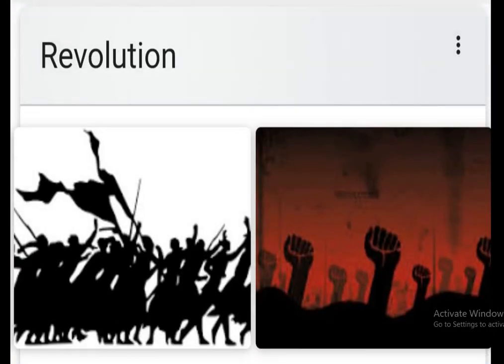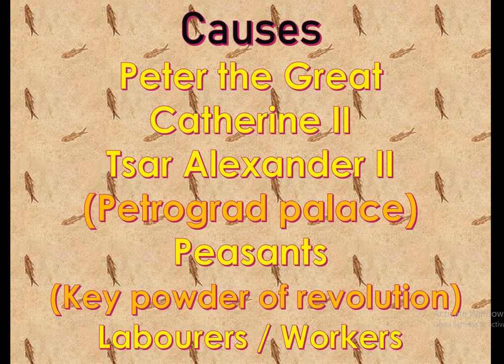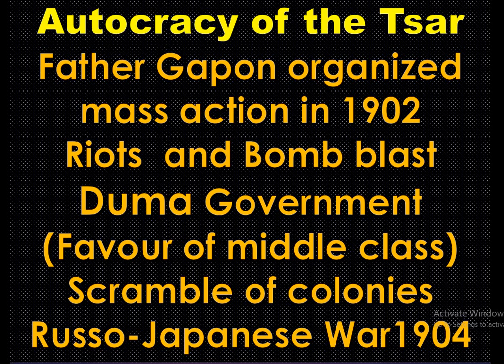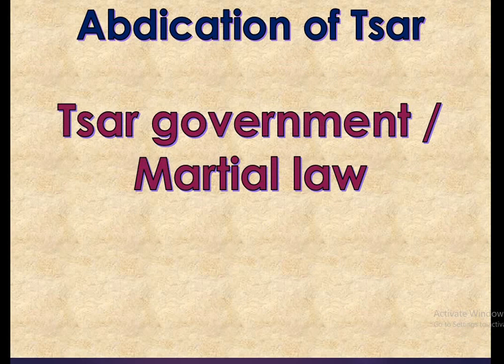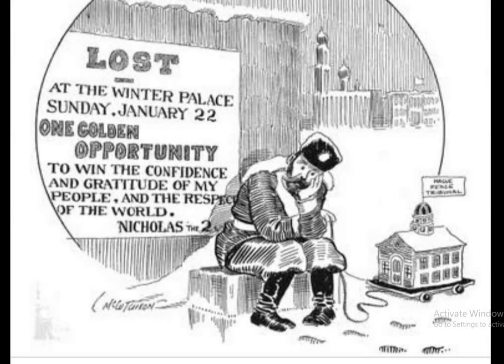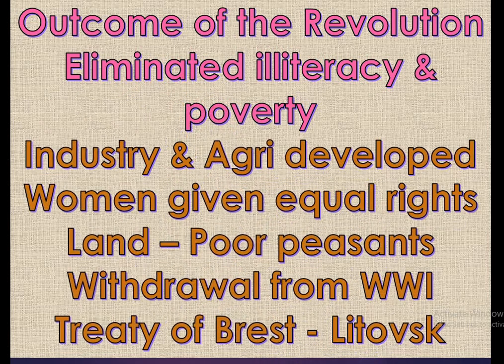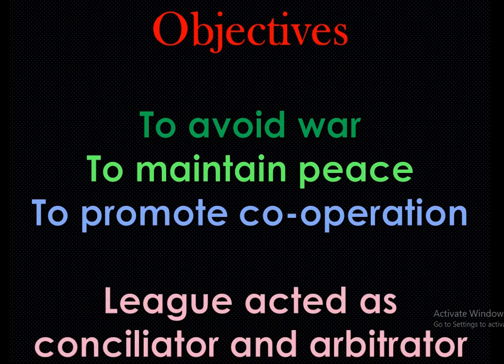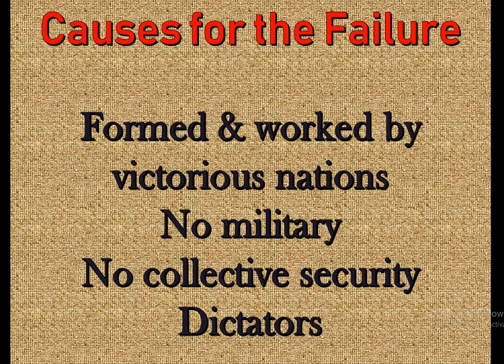10th-Revolution- WWI- part IV